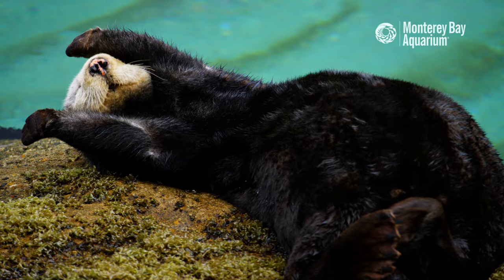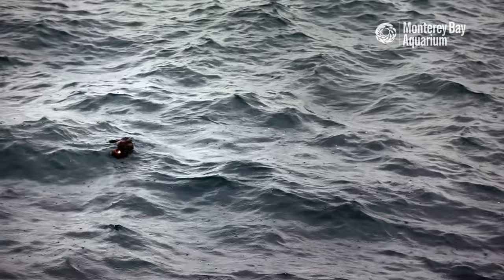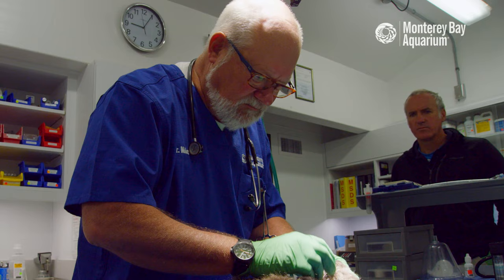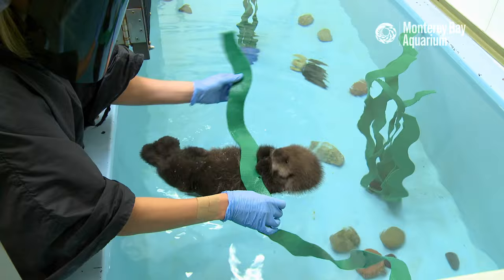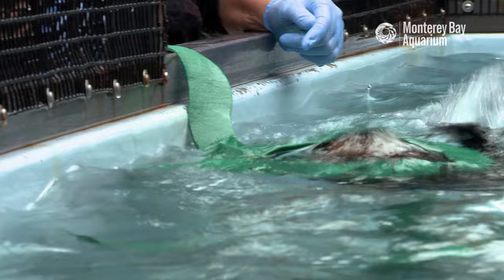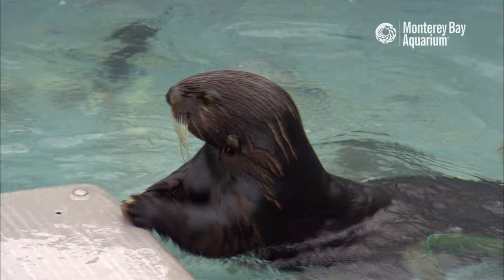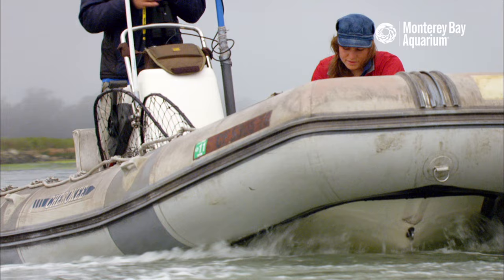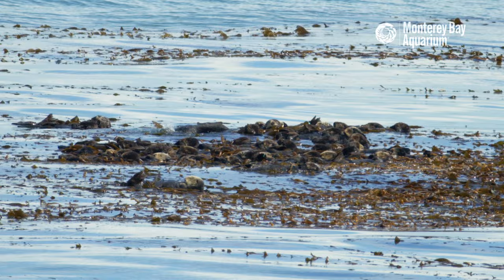Rescue and Release: The Monterey Bay Aquarium's Sea Otter Program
From humble pup-bringings to ecosystem engineer, follow the journey an orphaned sea otter pup takes through our pioneering rescue program!

The Monterey Bay Aquarium's Sea Otter Program was the first in the world to use surrogate sea otter mothers to raise stranded pups for release back to the wild.

Since the program began over 30 years ago, the otters rescued and release by the Aquarium have had significant impacts on the health of their coastal ecosystem.

They've helped to restore the eelgrass beds of Elkhorn Slough, a wetland in Monterey Bay. Maybe one day, this same success story will be told in other coastal areas in California and beyond.